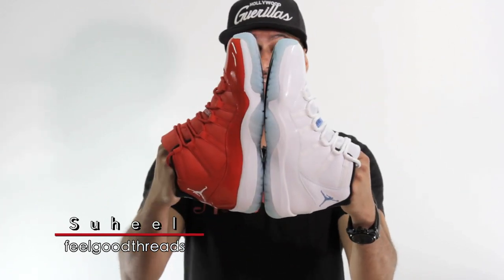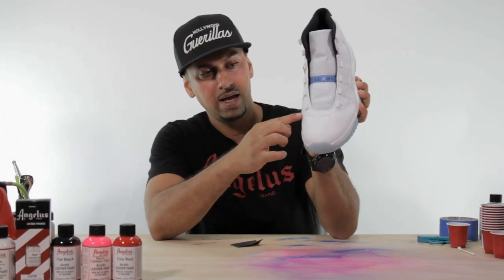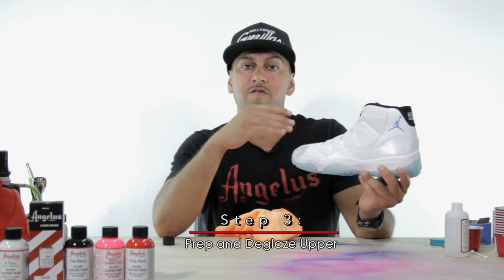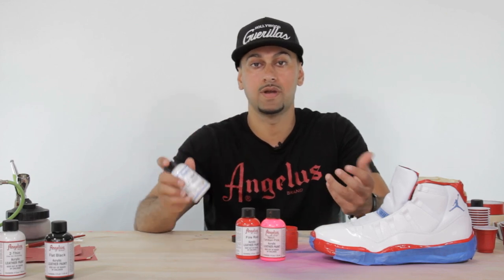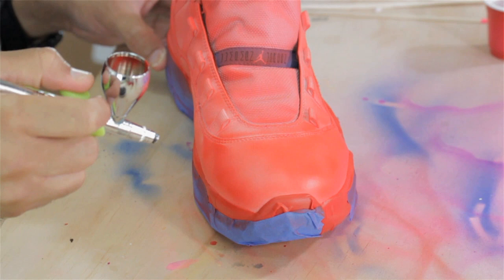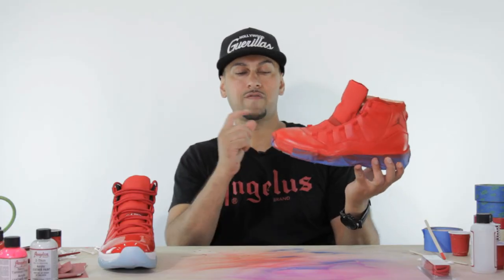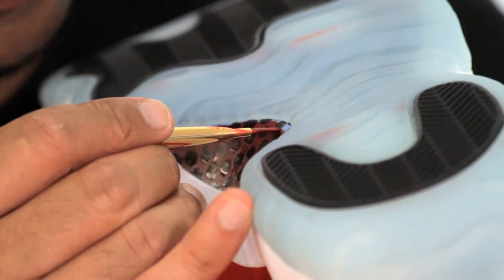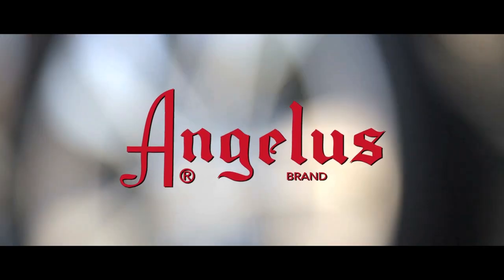Jordan 11 Custom Patent Leather Walkthrough | Angelus Brand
FINALLY IT IS HERE. We wanted to make sure everything was covered as this is an intermediate to expert level custom to do right.

Watch Suheel do it with ease. He is one of the best color swappers in the game especially with the patent leather on the Jordan 11's.

If you wish to do the upper use our product 2-Soft to keep it nice and soft.

As always use the best in the game in order to obtain the best results.

Feel free to drop a comment and let him know how these came out.

0:00 - Intro
1:00 - Sanding down the Patent Leather
2:09 - Prepping the Patent Leather
3:00 - Taping and Masking Off
3:45 - Prepping the Paint
5:30 - Painting the Patent Leather
7:20 - Painting Details
7:58 - Applying High Gloss Finisher
8:22 - Dyeing the Soles
9:24 - Finishing Touches
9:50 - Outro
Items required:

Adhesion Promoter
Airbrush
Filter
Vinyl Tape
Sand Paper